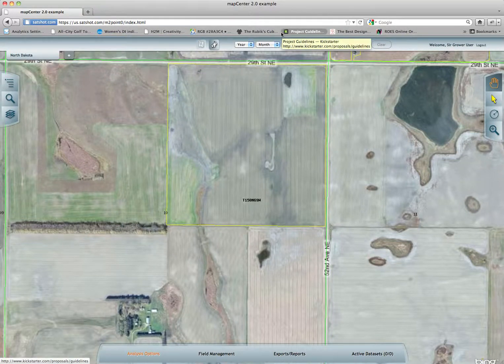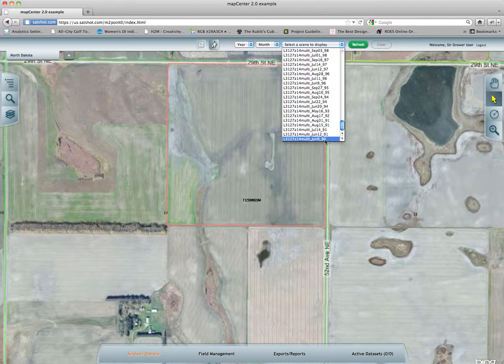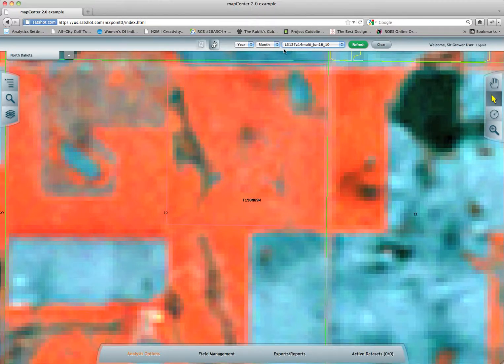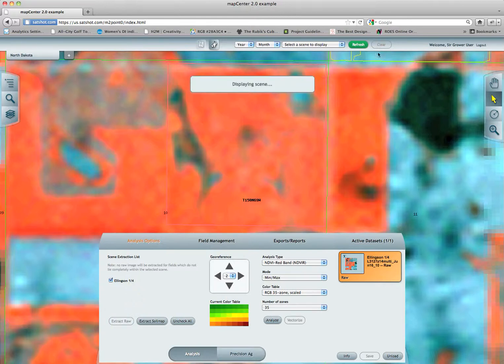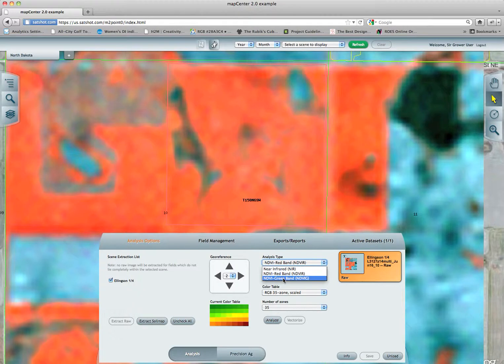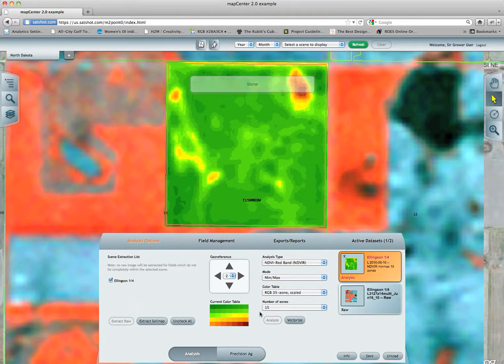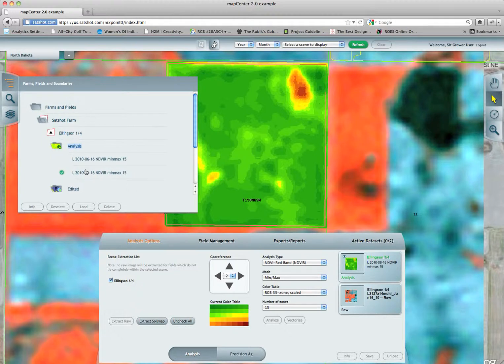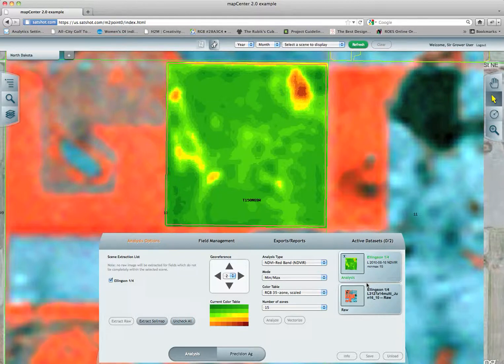004 Analysis and Precision Ag - 1 of 2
This tutorial teaches you how to select a scene, analyze the image and save that analysis to your field. This is the first of a two part series (part 2 explains precision ag/post-analysis)